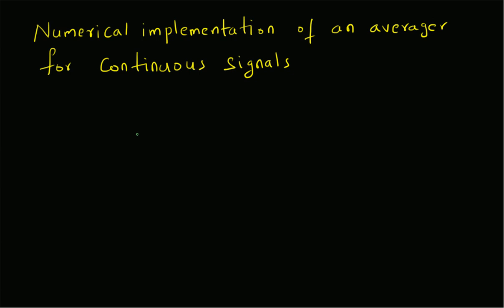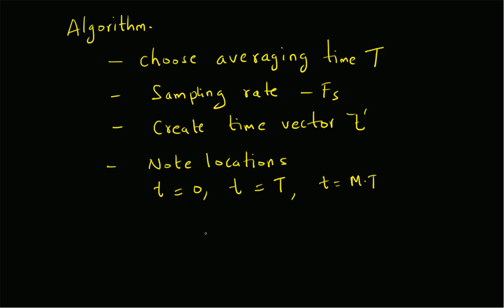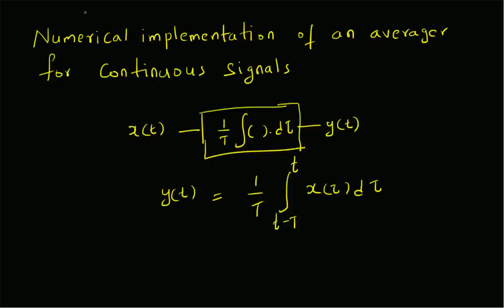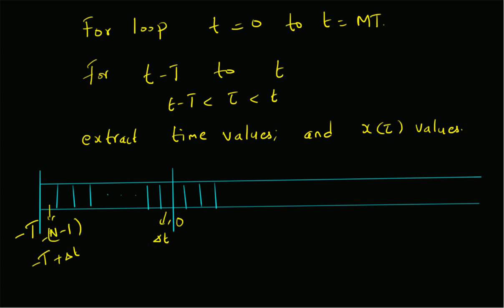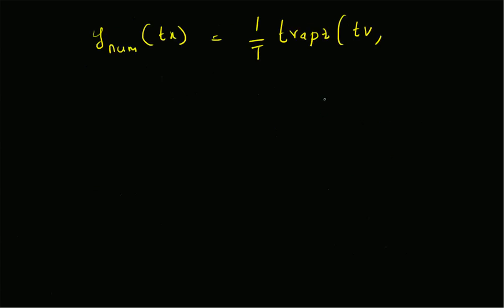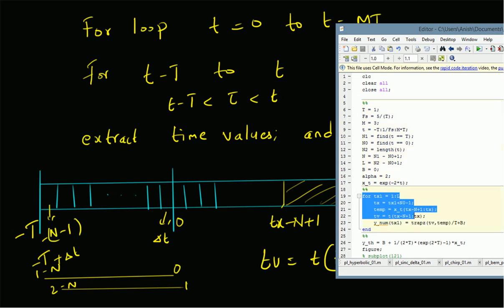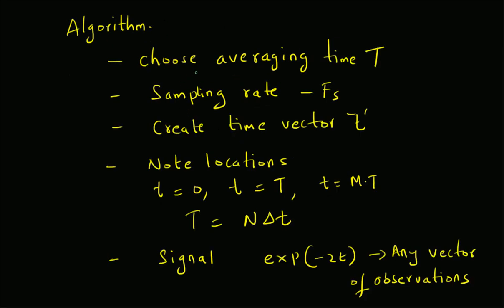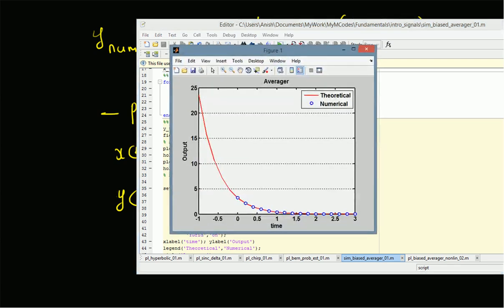Averager for continuous signals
Numerical implementation of an averager for continuous signals